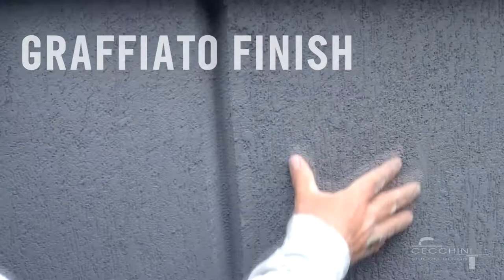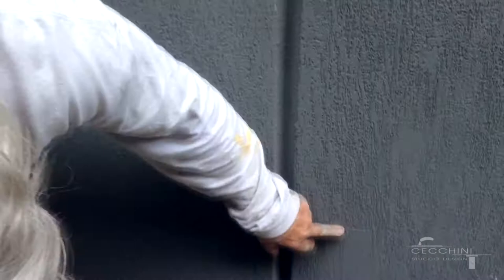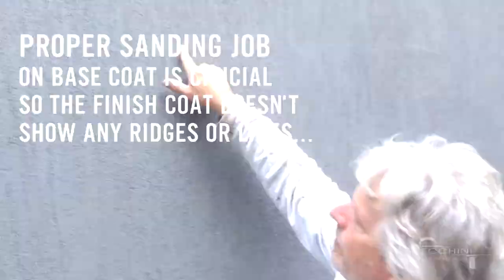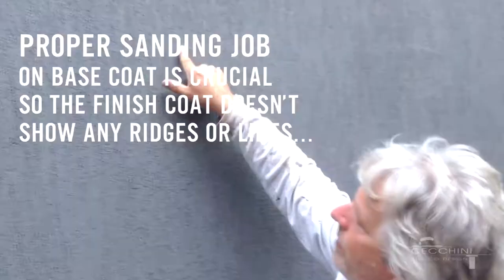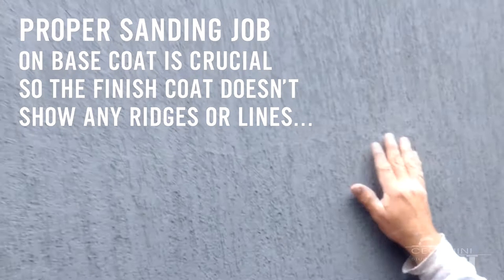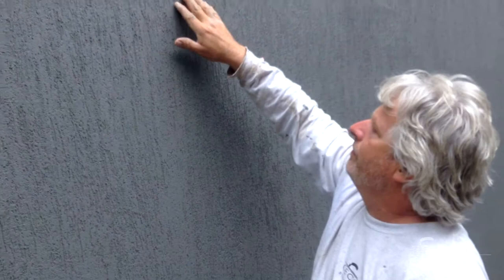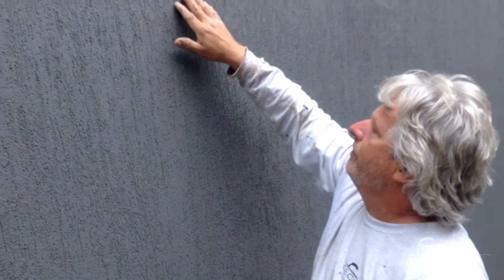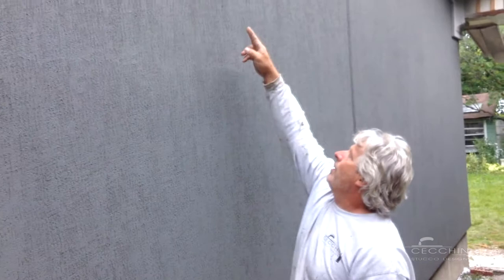Cecchini Stucco Design - GRAFFIATO FINISH COAT Part I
First part where Mike explains in great detail how graffiato finish should be applied. He walks us through a job where there's a few problems in the finish coat and how to avoid making common mistakes working with this special texture.